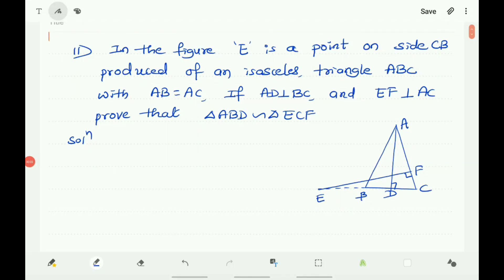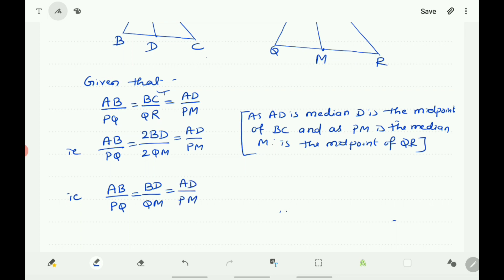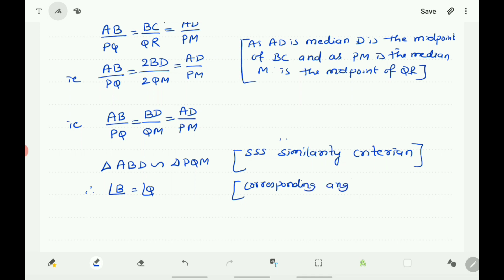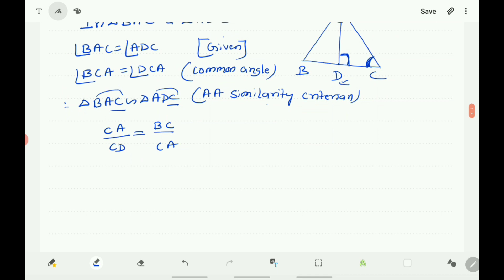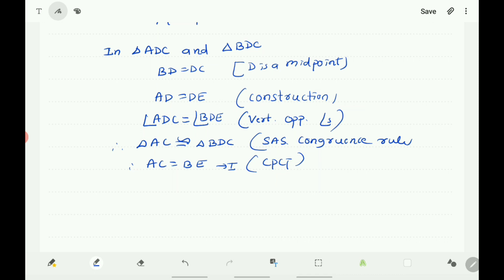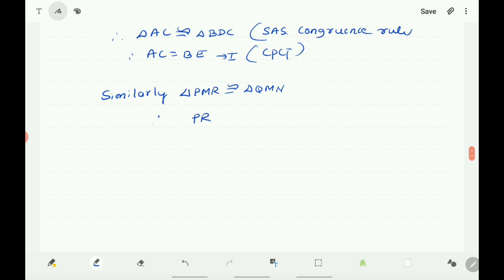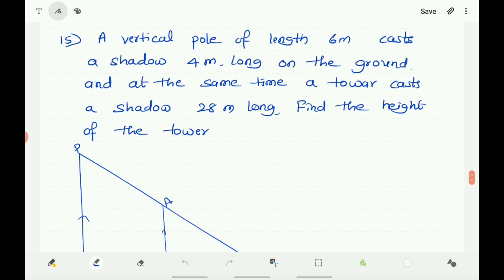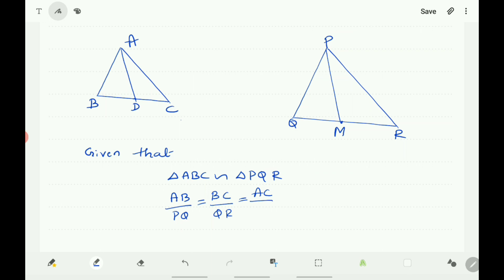Class 10 - TRIANGLES ( Part -10 )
Problems based on similar triangles